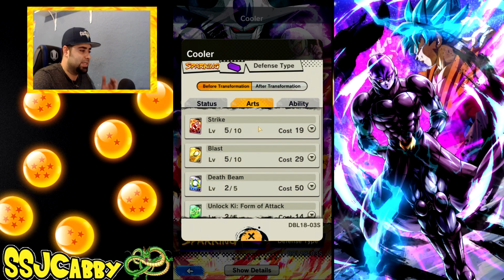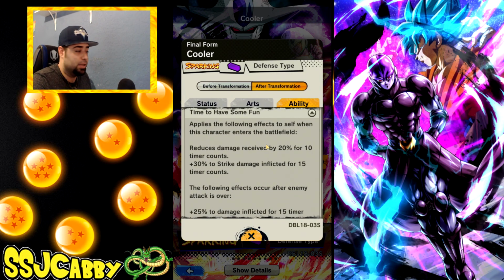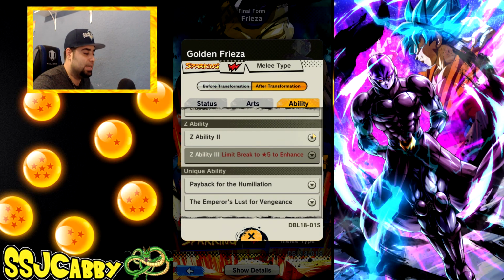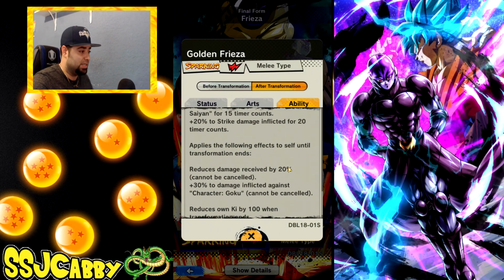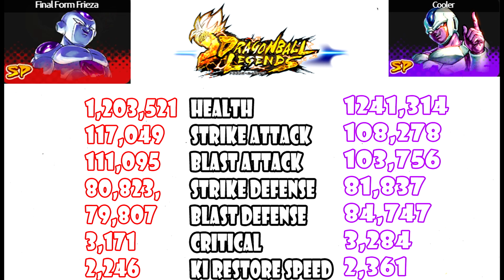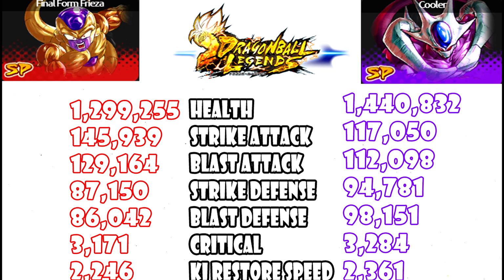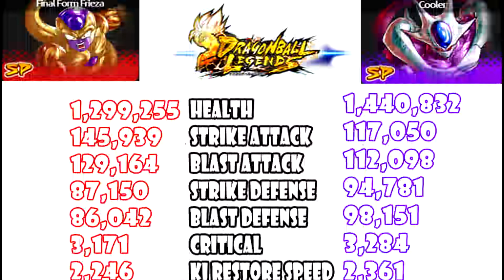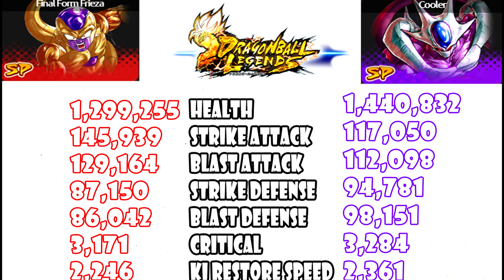New Transforming Golden Frieza Vs Final Form Cooler Which Character Is Better? Dragon Ball Legends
In todays video I compare the new transfoming golden frieza and transforming final form cooler in dragon ball legends to truly see which of these two units is the better between the two! Be sure to let me know which of these two characters you like more in dragon ball legends as well as your thoughts on the video and any other character tests you would like to see on dragon ball legends!